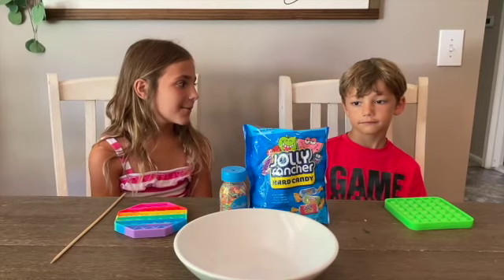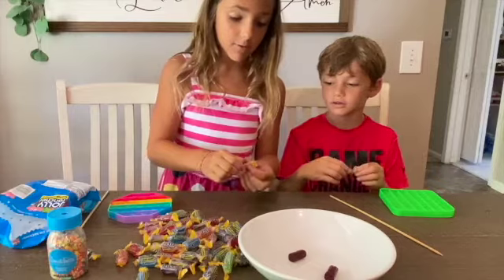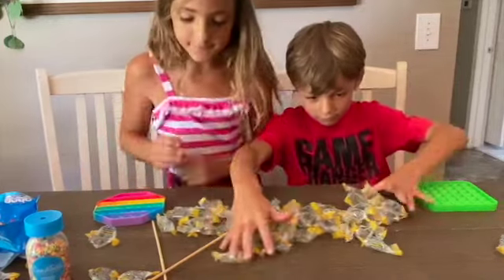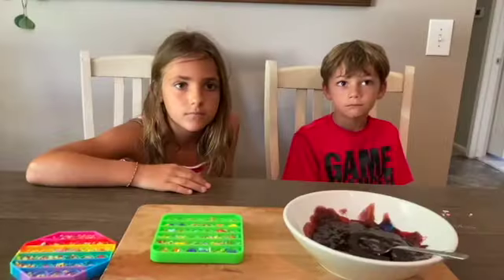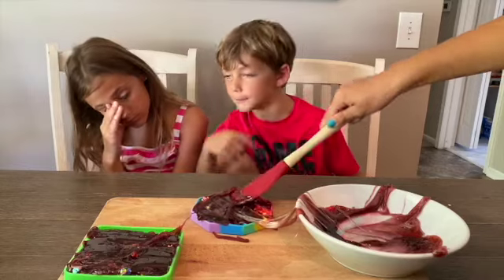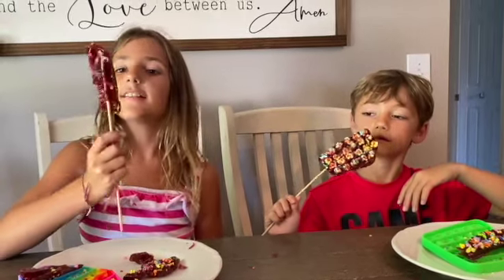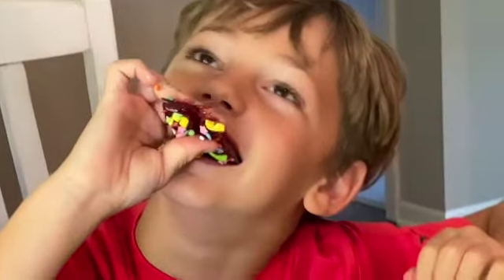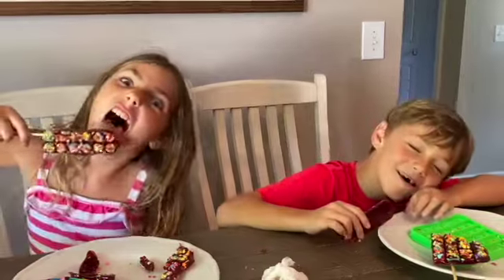How to make fidget lollipops!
This video is about How to make fidget lollipops